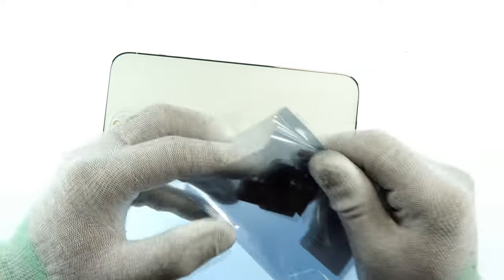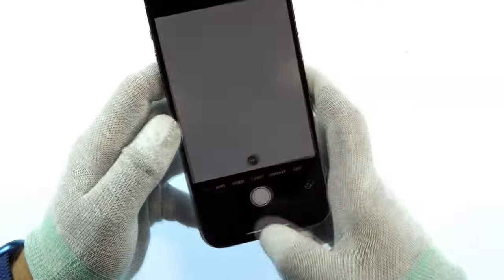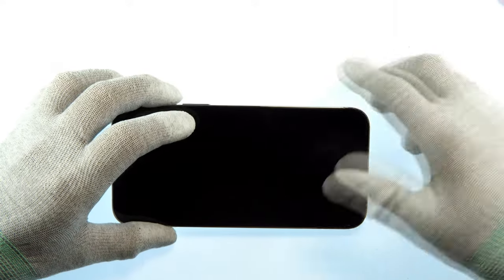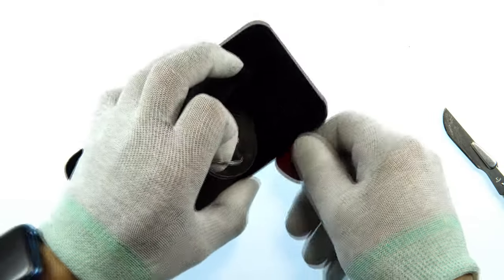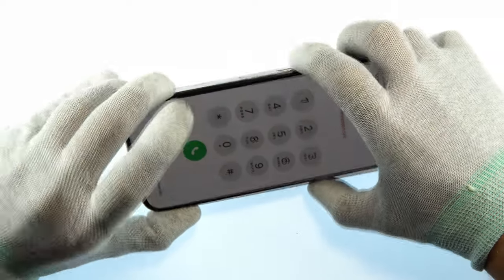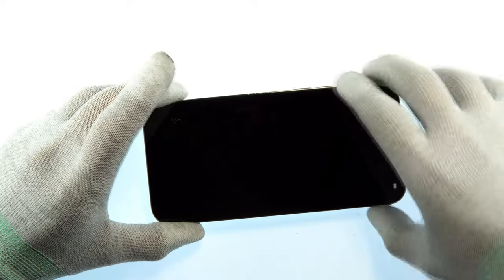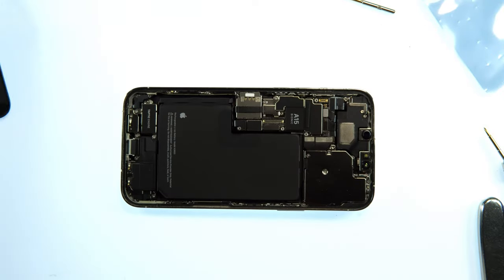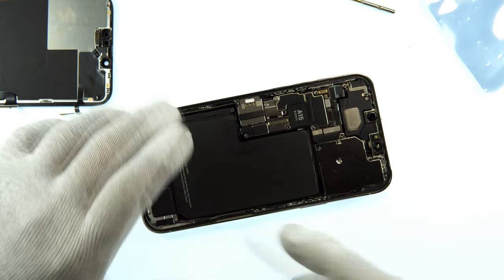IPhone 13 Pro & Max Camera Problem Replacement - How To Fix - No Picture Or Focus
🔋 Buy spare parts 🔋

✅Please write in the comments if links no longer work. Thanks✅

❇️ In this video I am showing you how to replace the camera of an Iphone 13 Pro Max (also for 13 /Mini or Pro/ 14 pro & Max). If the camera has no focus or picture. Also the LED Flashlight wont work.  ❇️

(How to remove scratches from glass?!)

➡️ My websites ⬅️

➡️ SOCIAL MEDIA ⬅️

➡️➡️ RECOMMENDATIONS ⬅️⬅️

🕹🕹My Big Machines🕹🕹

(Best entry level 3D printer)

(soldering iron)
(work lamp)

💎 New & Best Drone
💎 New microphone
💎 New Sony camera
💎 SD card
💎 Softbox (light)

YouTube turned my hobby as a hobbyist into a profession. Thank you 🙂.

ATTENTION: I assume no liability for any kind of repairs carried out by myself. Everything at your own risk!